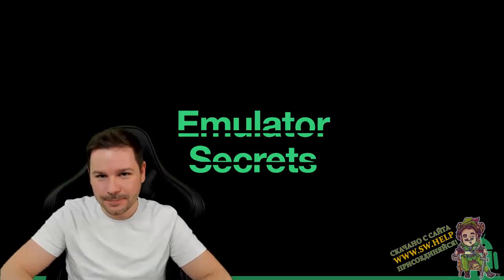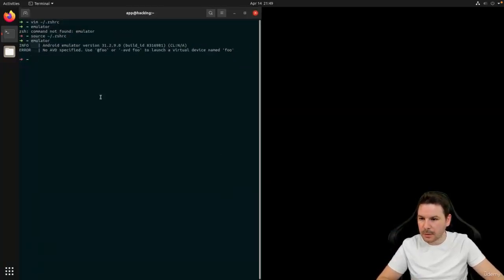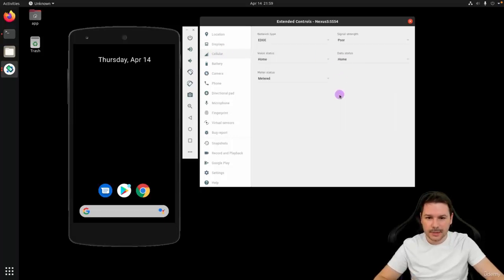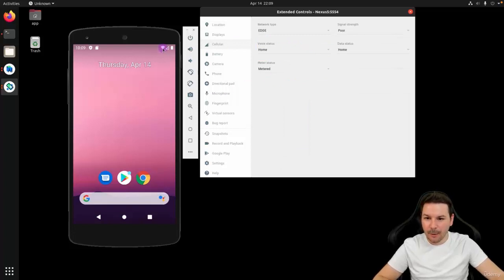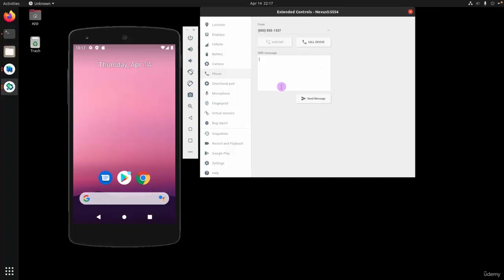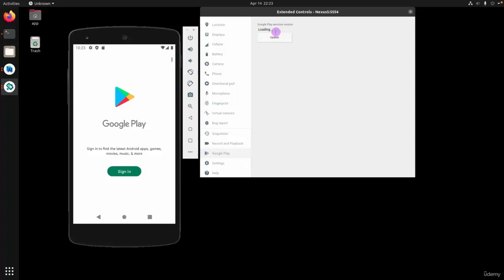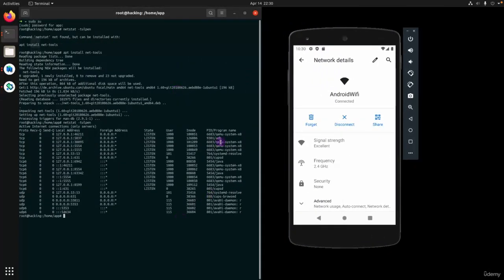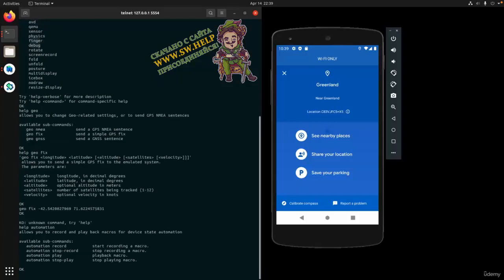1.4 Emulator Usage Secret Features